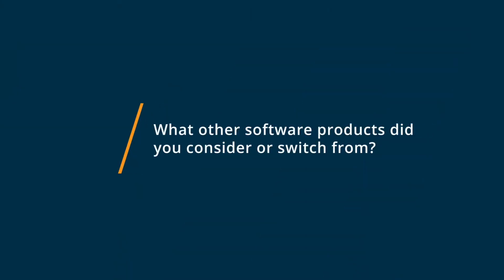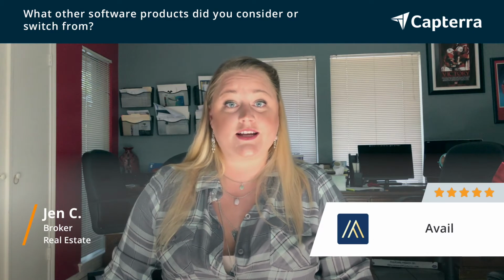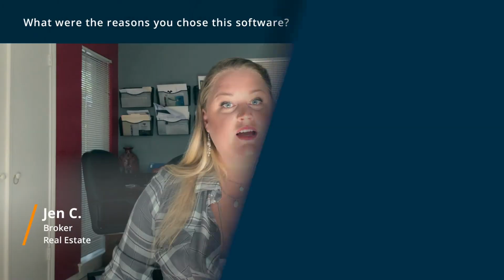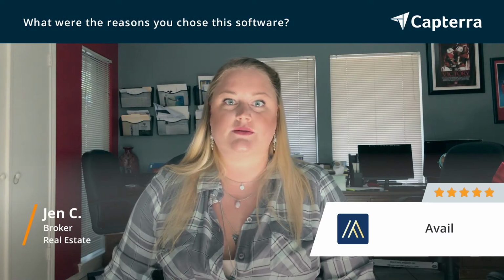Avail Review 2020: Exactly what I needed for Property Management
Unbiased Avail Review 2020

Designed for landlords with less than 10 units in mind, Avail is an intuitive property management app that helps you advertise vacant units, request rental applications and credit reports, sign leases and collect rent - all online. 180,000 landlords use Avail because it's the only end-end platform that helps you scale from beginner to professional with tools, 7-day a week US based customer support, and in-depth landlord education.

What is Real Estate Property Management Software?
Real Estate Property Management software automates back office, financial and operational tools for real estate property managers.